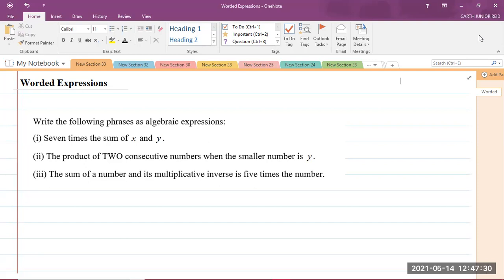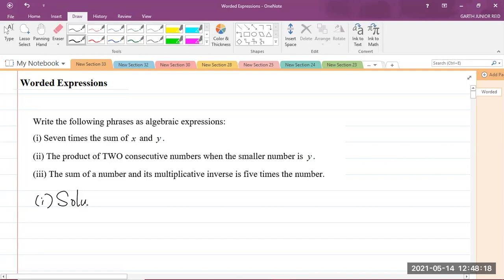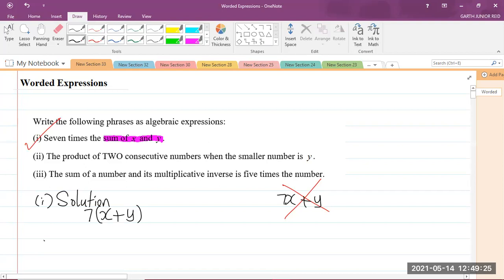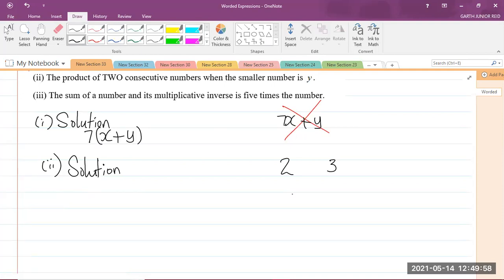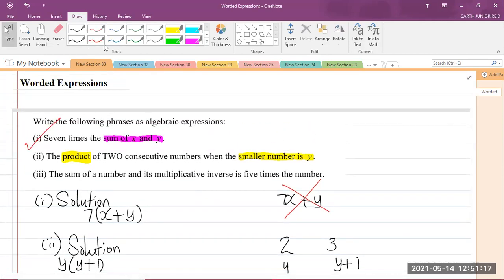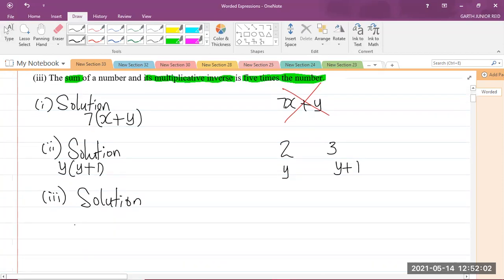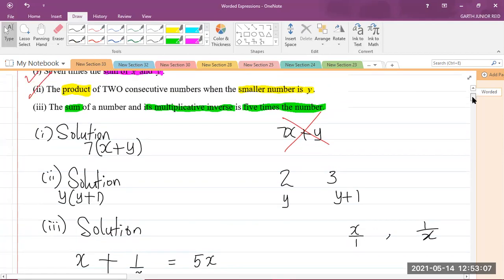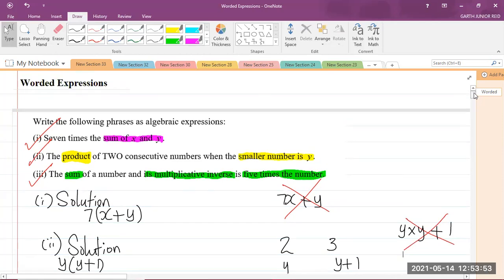CSEC Mathematics - Section 6: Algebra - Worded Expressions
Student Ambassador for UTech, Ja explains how to write phrases as algebraic expressions.